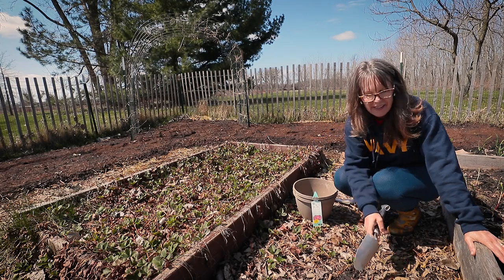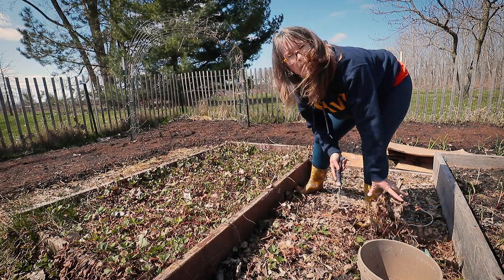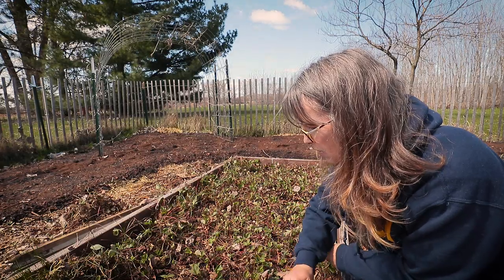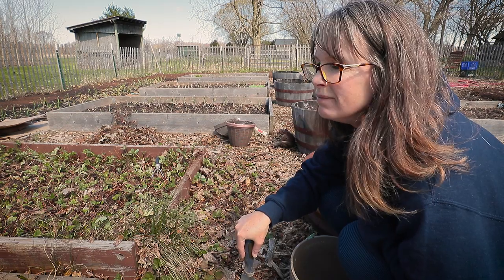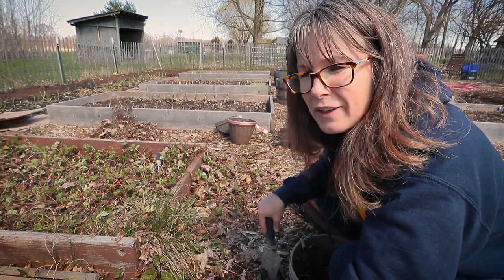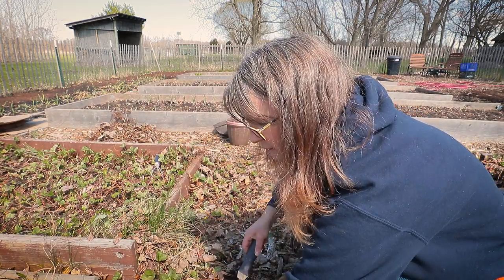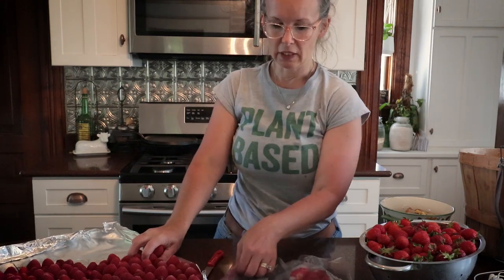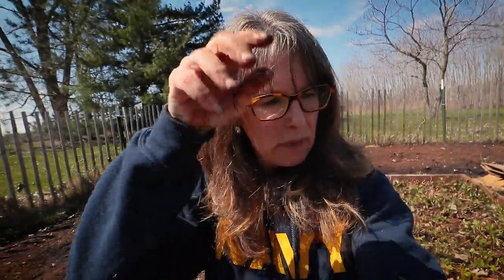Let's Talk Gardener's Doubt | Strawberry Bed Spring Clean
In today's video I share with you all how I manage my strawberry beds every spring to ensure I get the best harvest possible. I share what I do with all my strawberry runners.  Then we talk a little about having doubt or a bit of anxiety when it comes to spring plantings.  In the end all we can do as gardeners is plant the seed and tend to it and leave the growing and fruiting to God.
Love you all and hope you have a wonderful growing season.